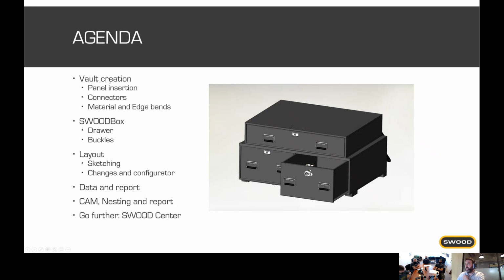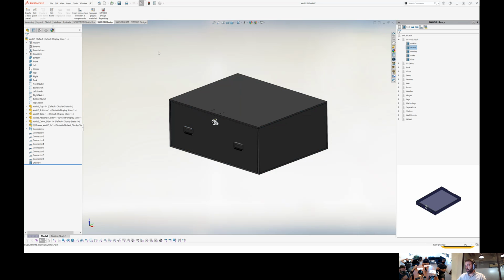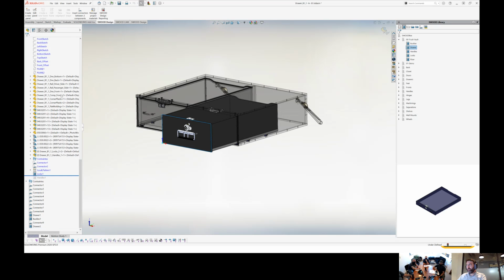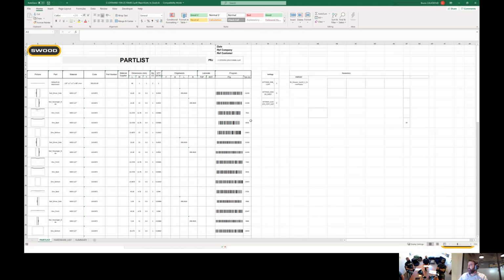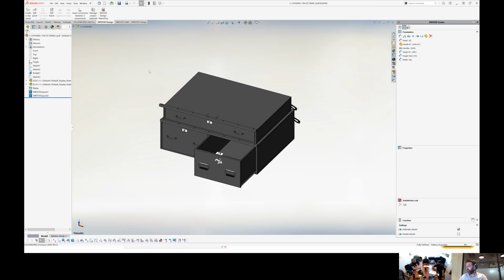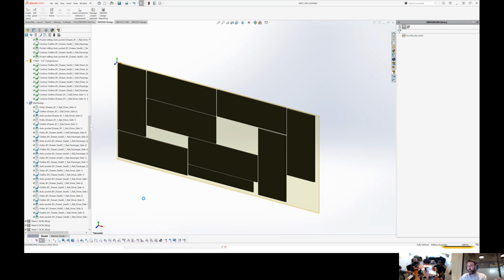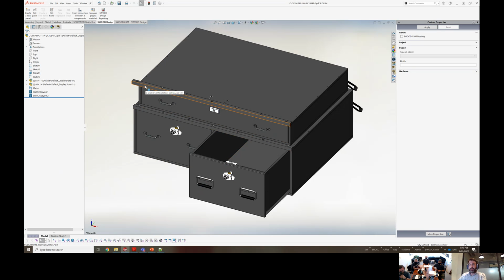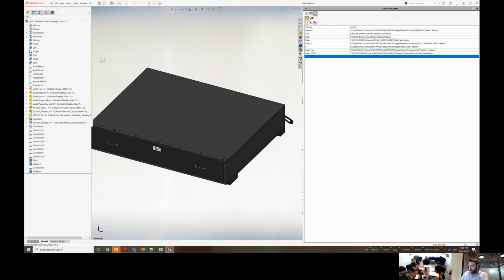TruckVault SWOOD Pilot project presentation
A run-through with Bruno on the creation of a 3 drawer double-stack TruckVault.  From initial design through CAM treatment and Nesting.